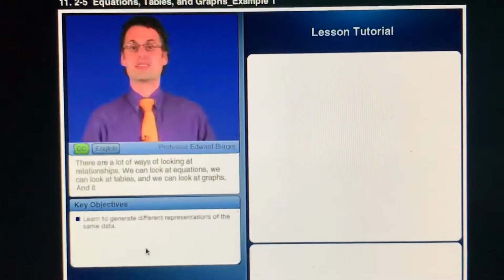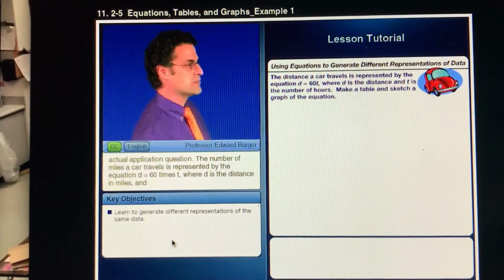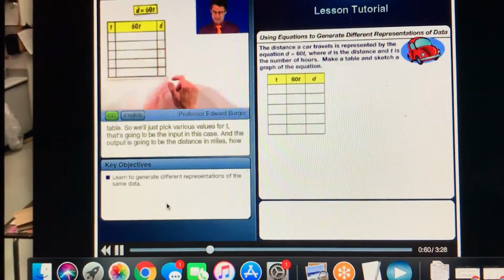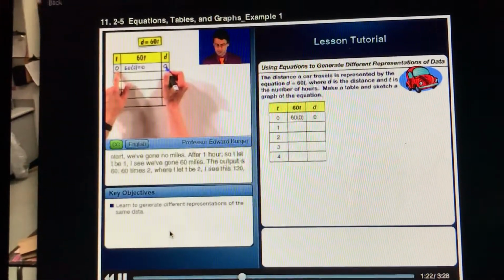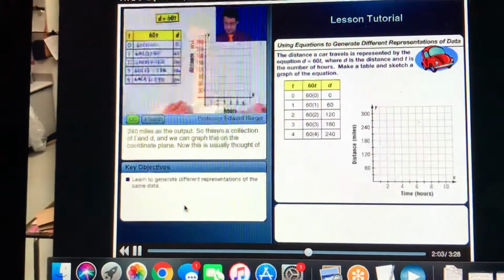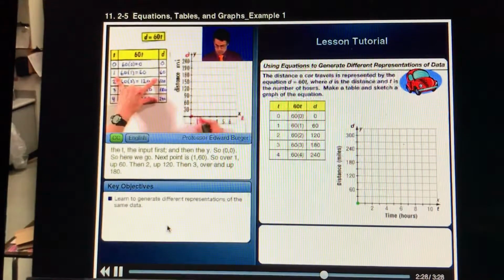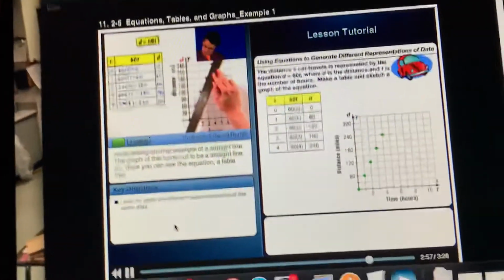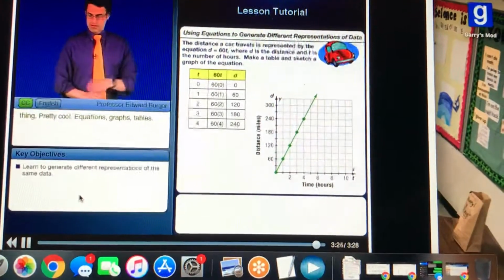2-5 equations tables and graphs example 1